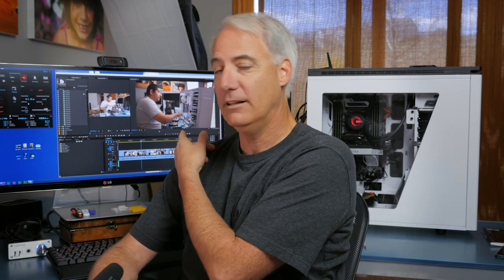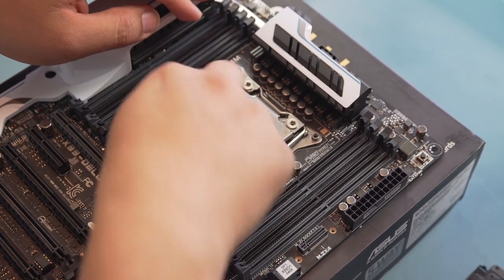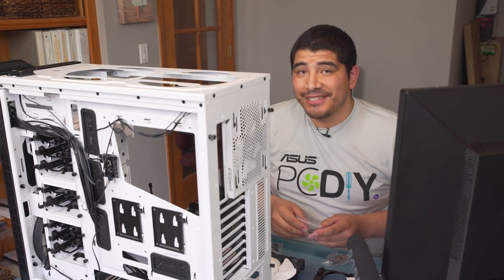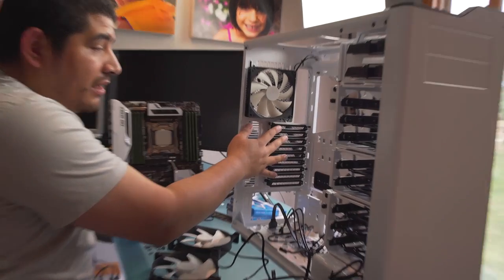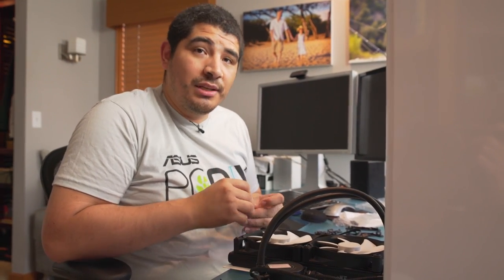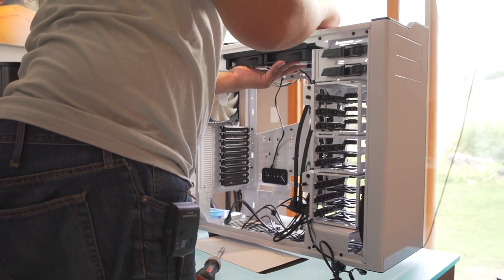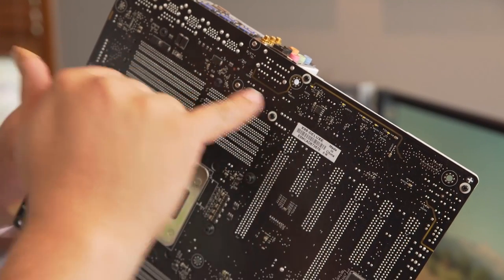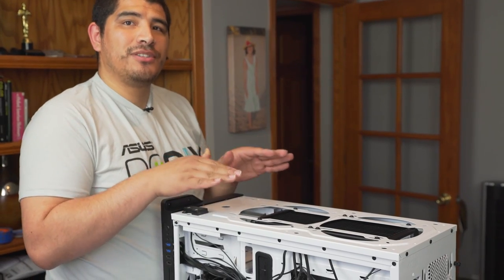Raw Footage of Building the Beast Video Editing Computer Part 1